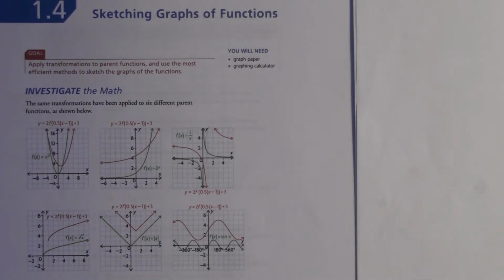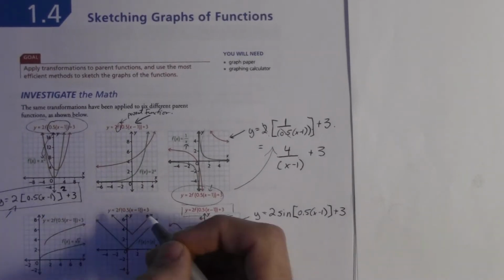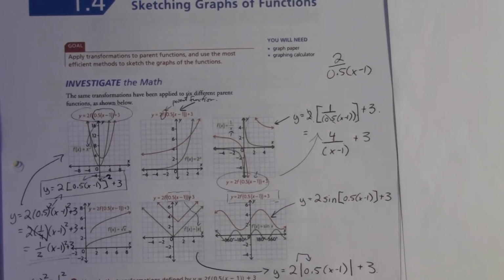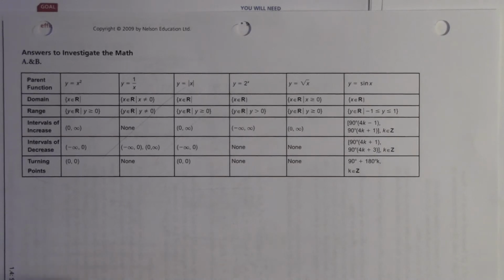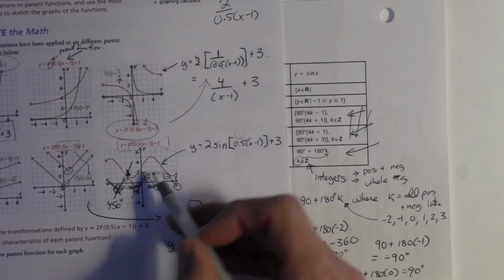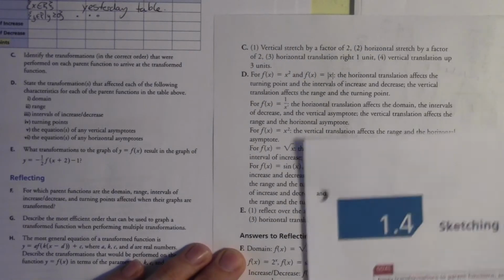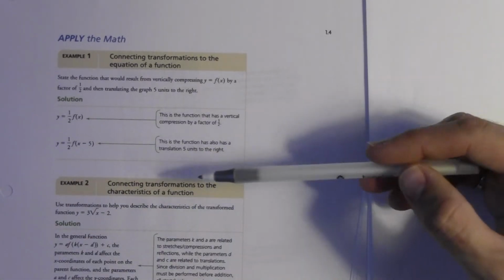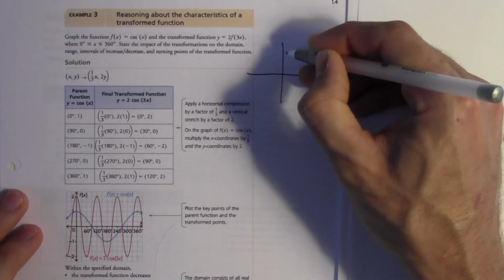1.4 Sketching Graphs of Functions 1 of 2